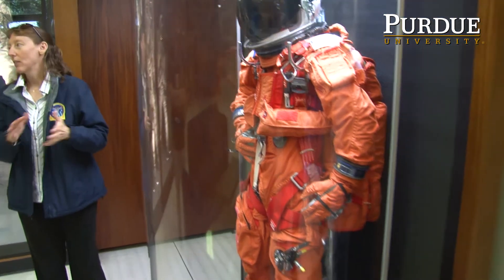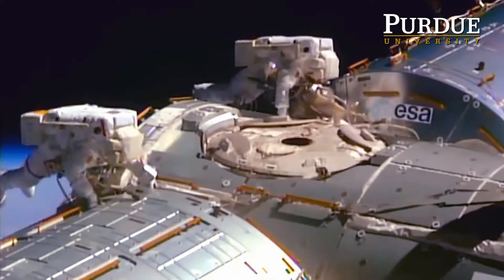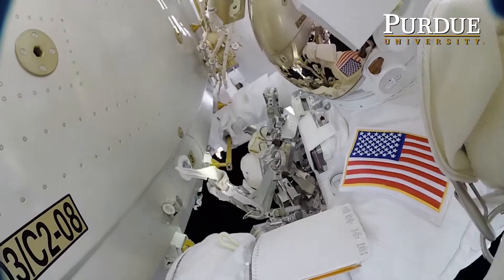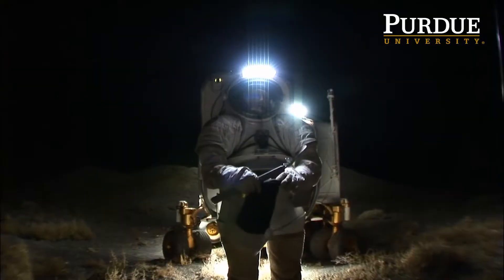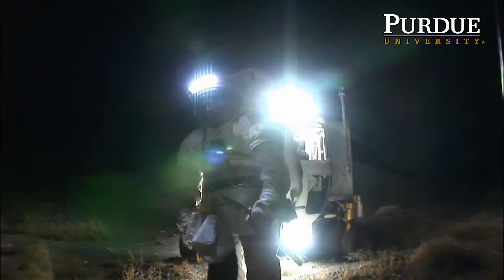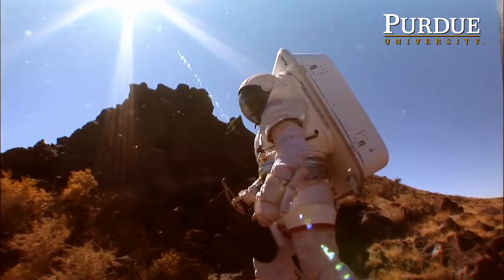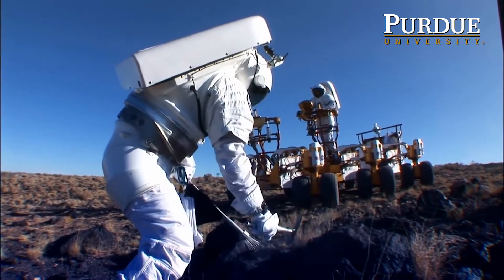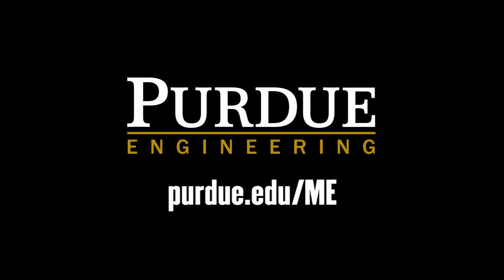Amy Ross: The Future of Spacesuits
When astronauts go to the Moon or Mars, what spacesuits will protect them there?  Amy Ross (BSME '94, MSME '96) is the head of Advanced Spacesuit Pressure Garment Development at NASA. She designed the gloves that every astronaut has used since 1998; now her sights are set on the future. With the introduction of the Z2 spacesuit, future astronauts will be able to walk, run, kneel down, crawl, and explore planetary surfaces with unprecedented comfort, protection, and versatility.